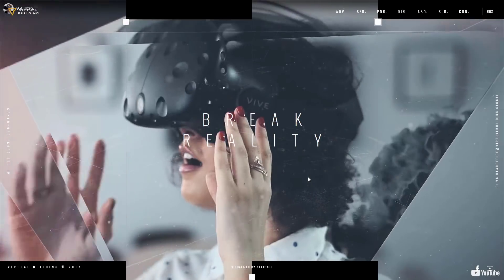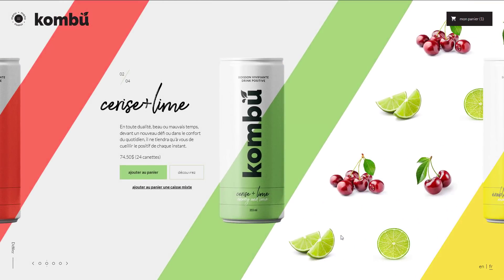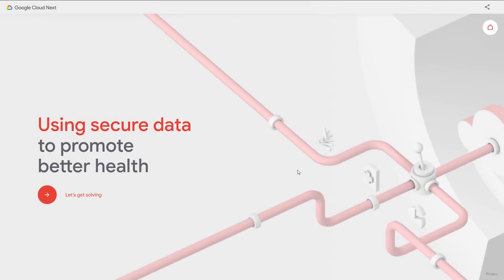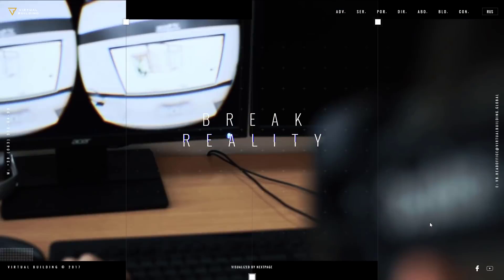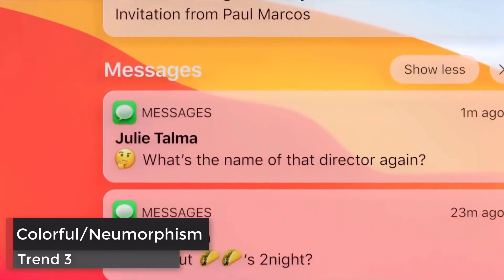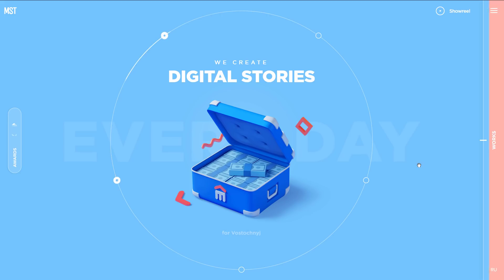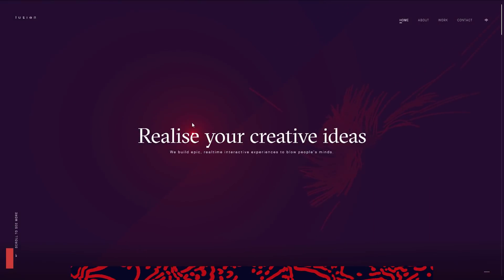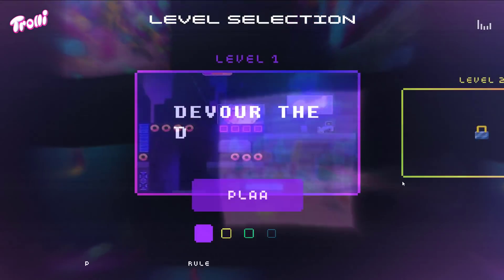Top 5 Web Design Trends in 2021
2021 is going to be another important year for web designing since the outbreak has forced lots of business to have online presence. So in this video we're going to talk about 5 web design trends that going to play important role in this year!